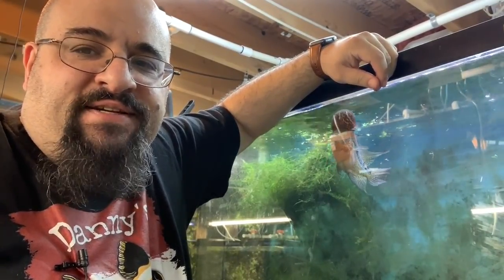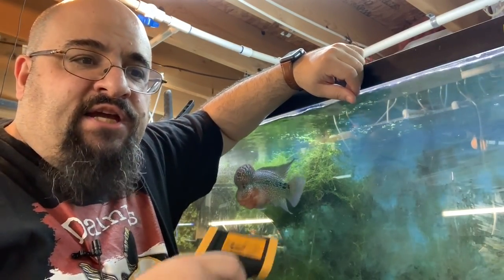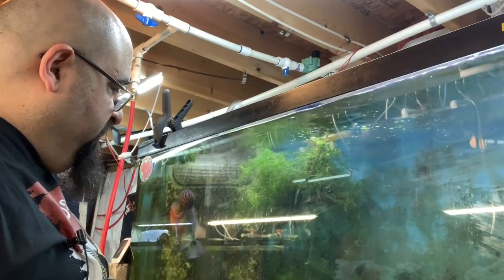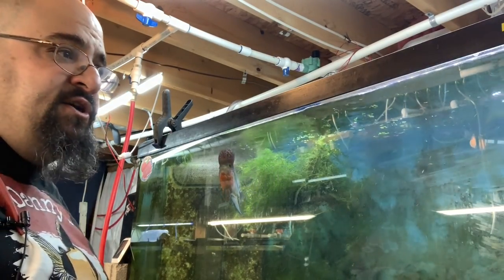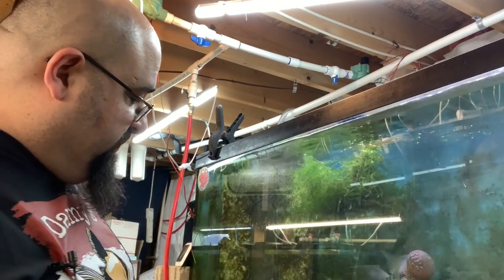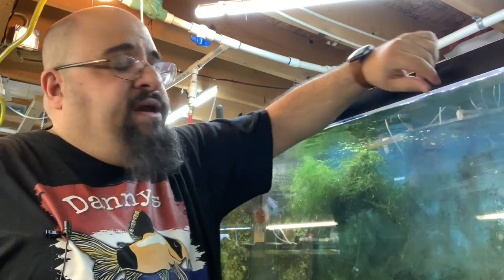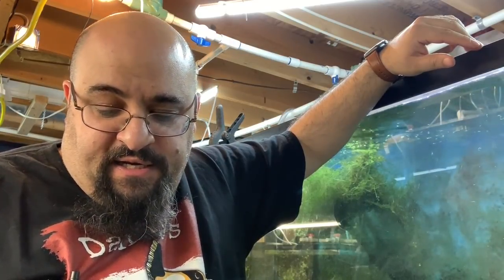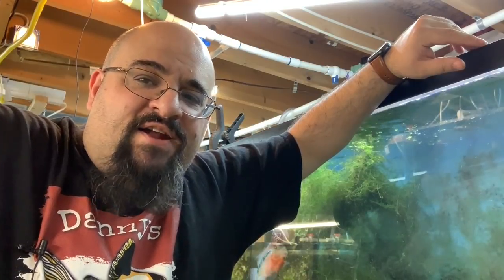MY SUPER RED DRAGON FLOWERHORN CICHLID BIT ME!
MY SUPER RED DRAGON FLOWERHORN CICHLID BIT ME! Chewie, my SRD Flowerhorn bit me when I put my hand in the tank! Check out how ginourmous his Kok is! Also in this fun filled video, Flowerhorn Cichlid care and what to feed a flowerhorn.

Seachem Prime

Seachem Safe

Prazi Pro

Ich X